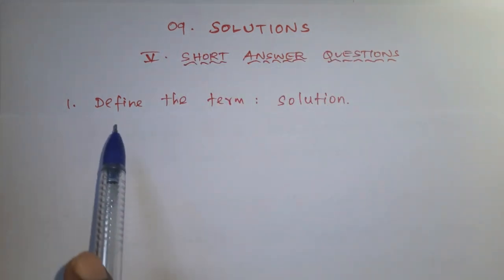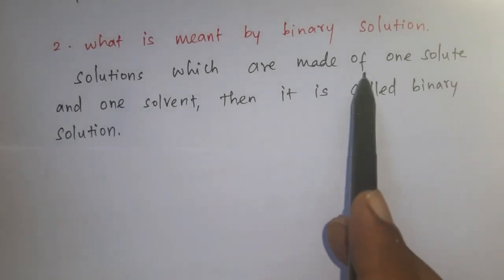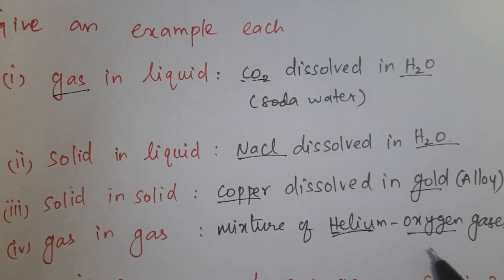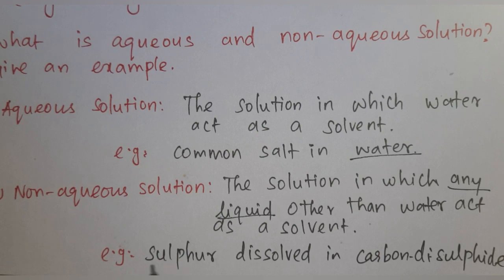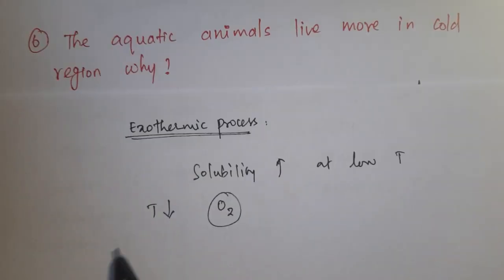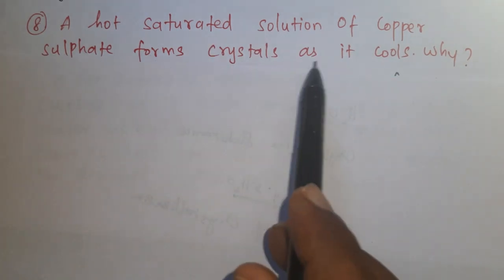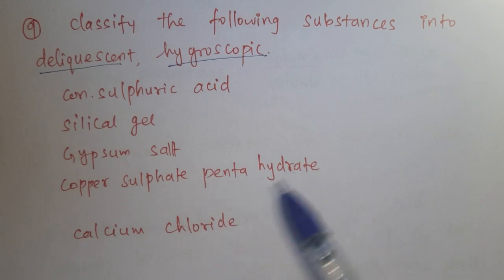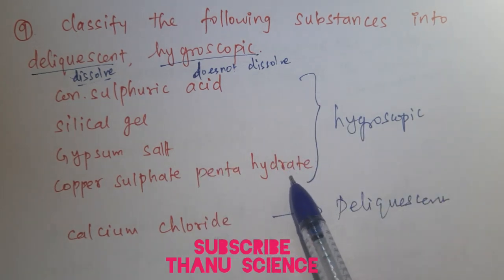CLASS-10|UNIT-09| SOLUTIONS| Short answer questions/ Answer briefly| Answers...